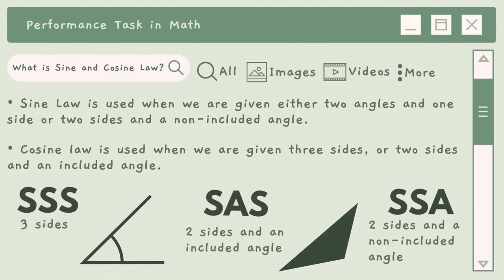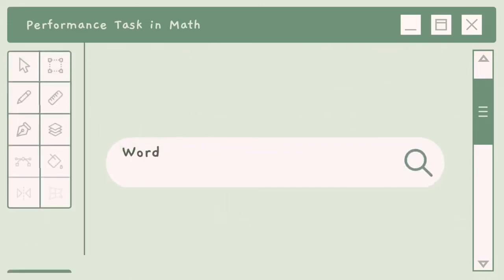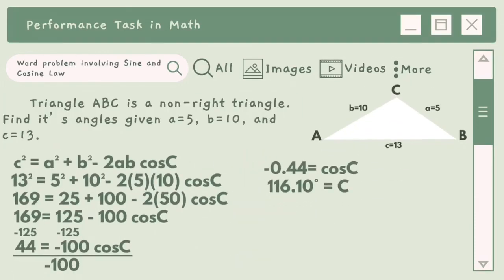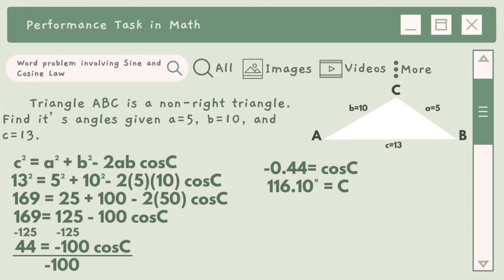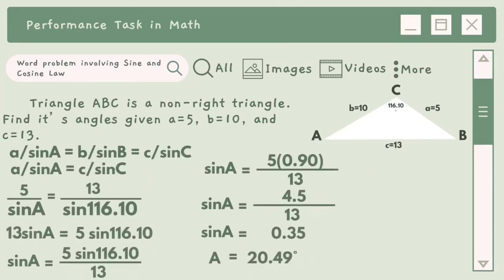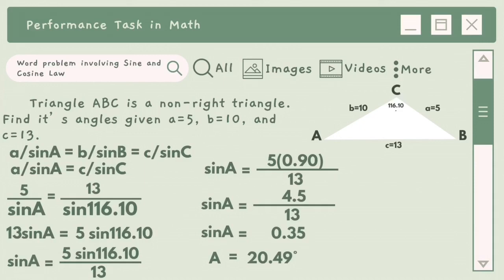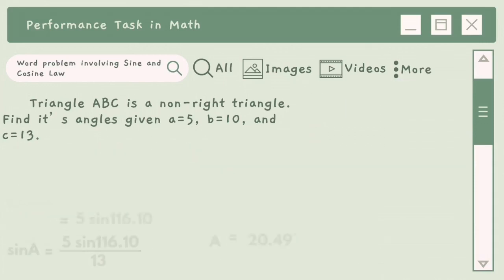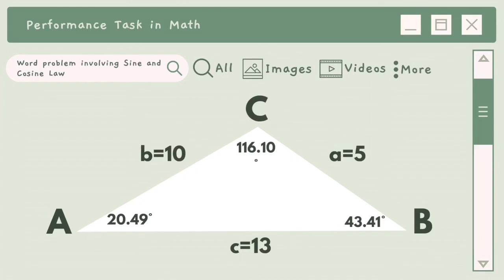beatrix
Ate Alane’s Performance task in Math